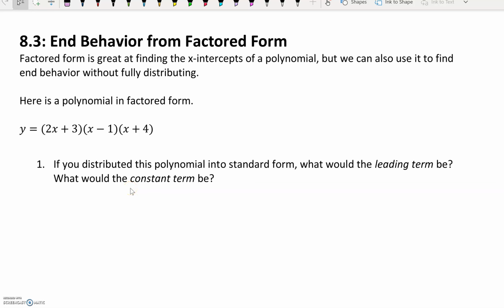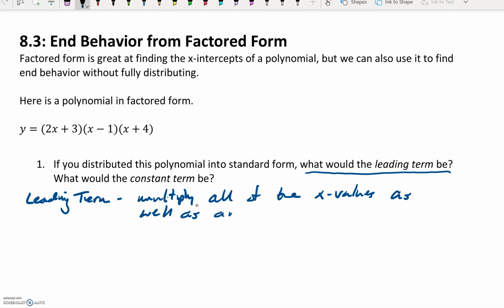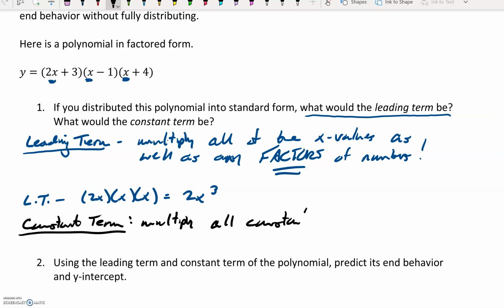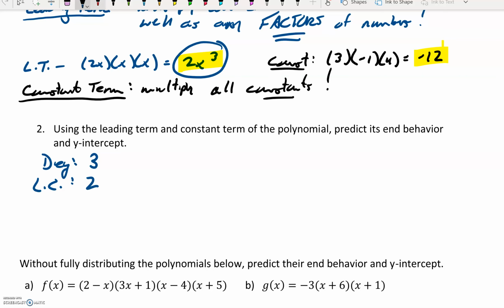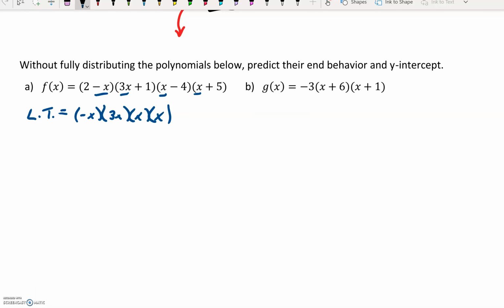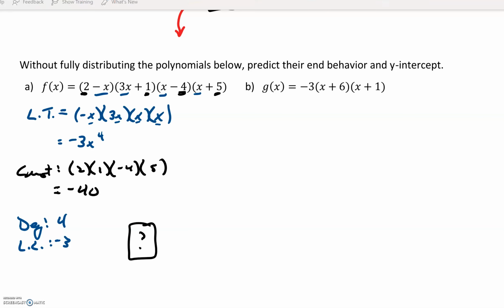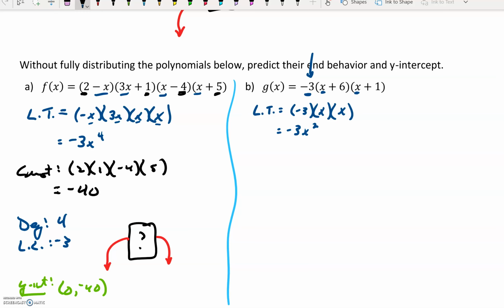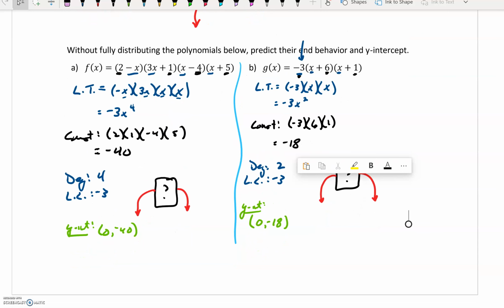Alg 2 Lesson 2.8.3